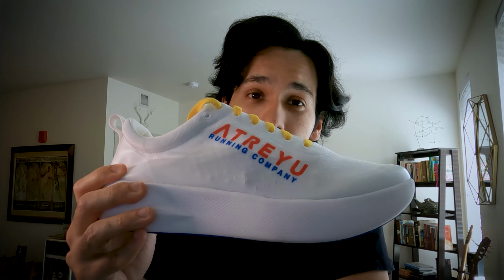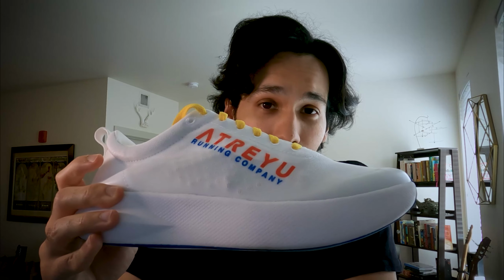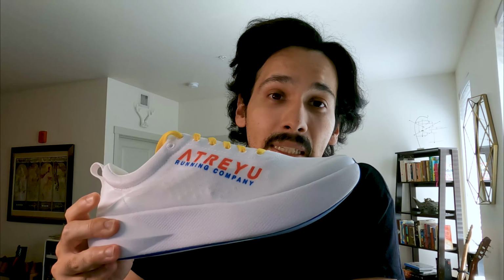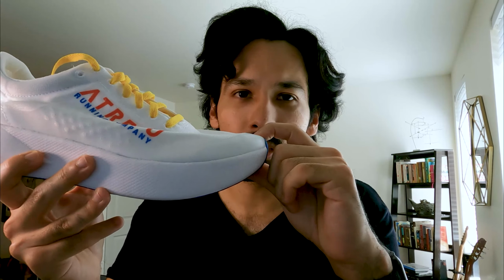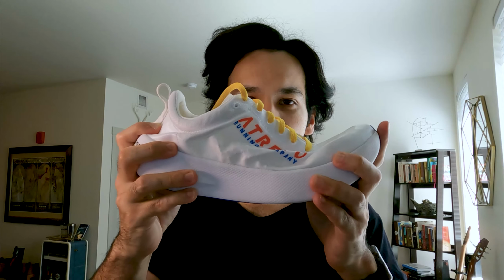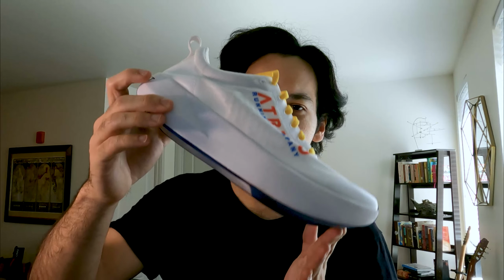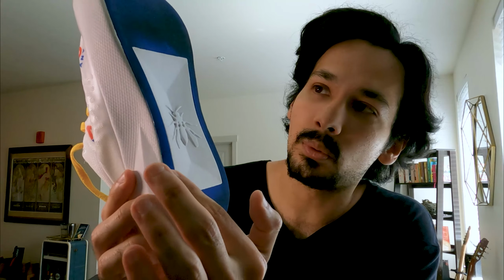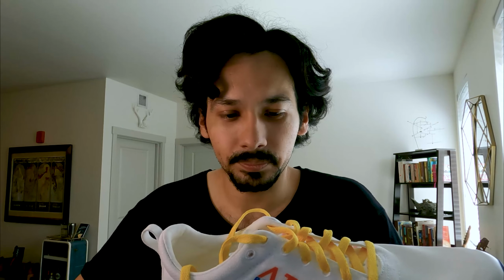5K Time Trial Run in the Atreyu Running Company "The Artist" Carbon Fiber Plated Shoe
First run in my first carbon fiber plated shoe. Short summary: Fun and a must buy!

Time: 23:16
Distance: 3.11mi (5km)
Avg. Pace: 7:28/mi (4:39/km)
Avg. HR: 185 bpm
Avg. Cadence: 180 spm